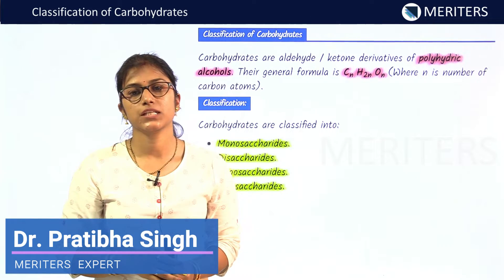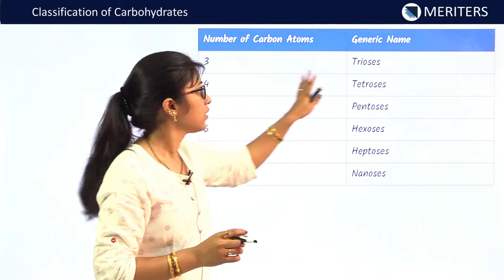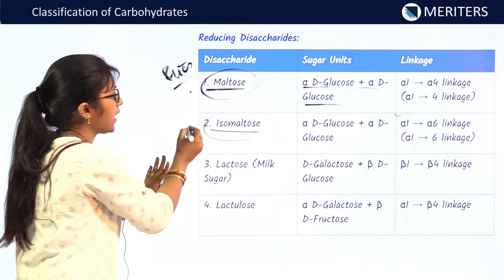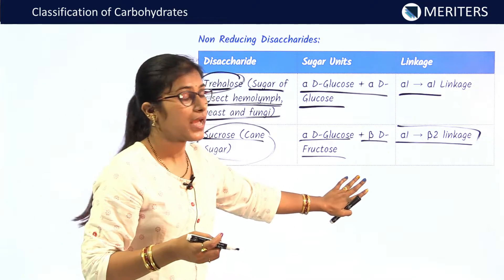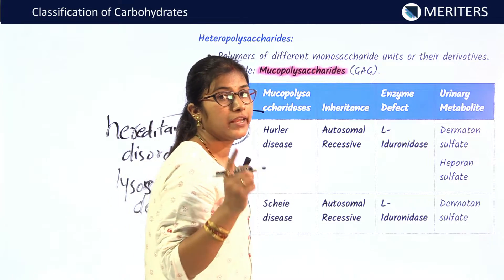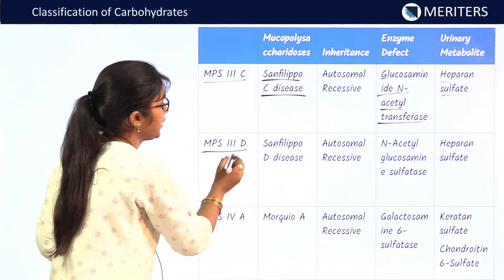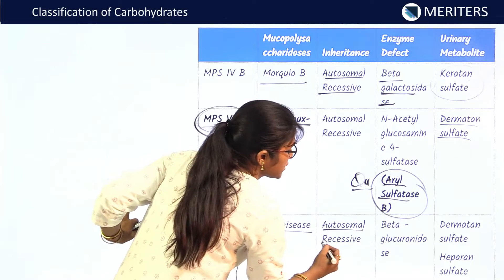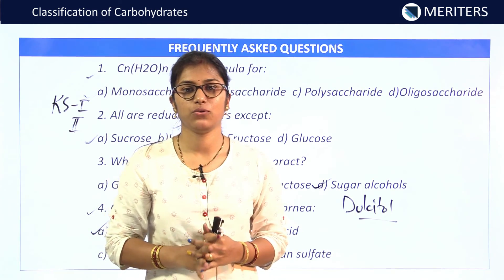NEET MDS | INI-CET - Biochemistry | Glycolysis | Classification of Carbohydrates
Carbohydrate is a biomolecule consisting of carbon (C), hydrogen (H) and oxygen (O) atoms, usually with a hydrogen-oxygen atom ratio of 2:1 (as in water) and thus with the empirical formula Cm(H2O)n

Carbohydrate is a synonym of saccharide, a group that includes sugars, starch, and cellulose. The saccharides are divided into four chemical groups: monosaccharides, disaccharides, oligosaccharides, and polysaccharides.

Important Topics from Carbohydrate for NEET MDS:
- Glycolysis, Shuttle system and PDH complex.
- Citric Acid Cycle.
- Glycogen Metabolism and Storage disease.
- Classification of Carbohydrate.